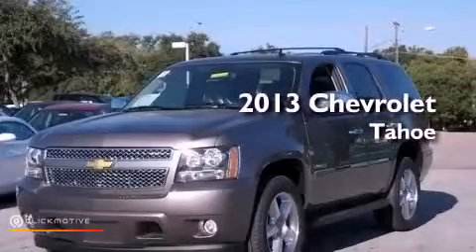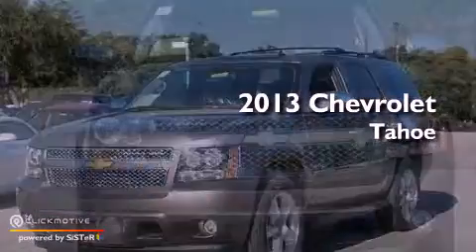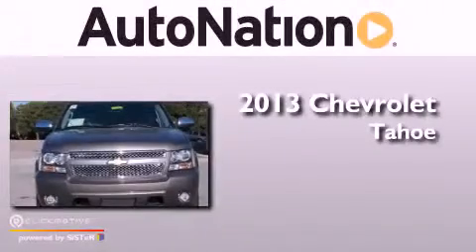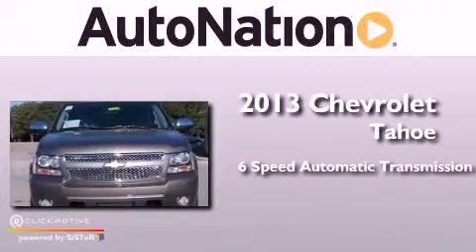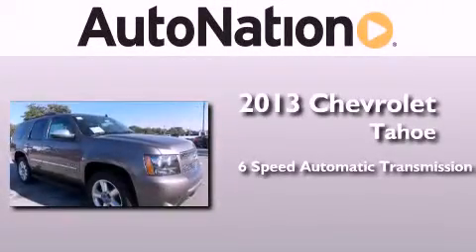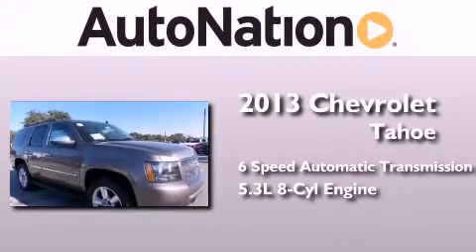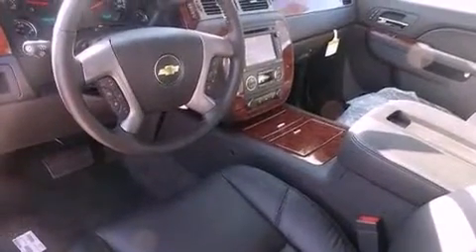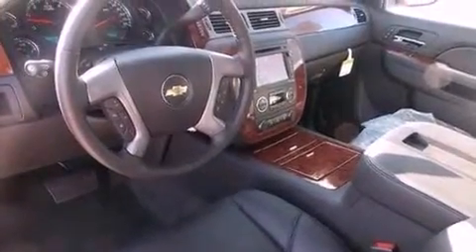2013 Chevrolet Tahoe Austin TX 78759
Year : 2013
 Make : Chevrolet
 Model : Tahoe
 Engine : Gas/Ethanol V8 5.3L/323
 Trans . : Automatic
 Exterior : Mocha Steel Metallic
 Miles : 5
 Interior : Ebony